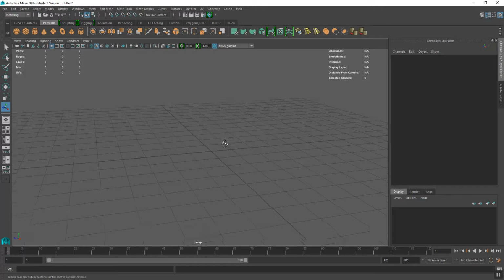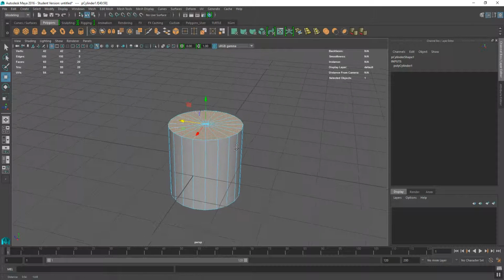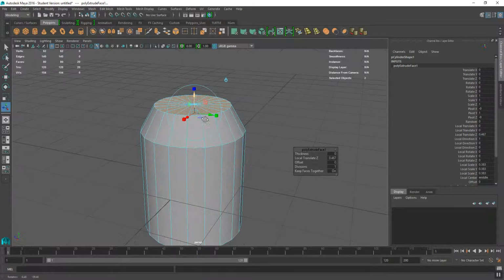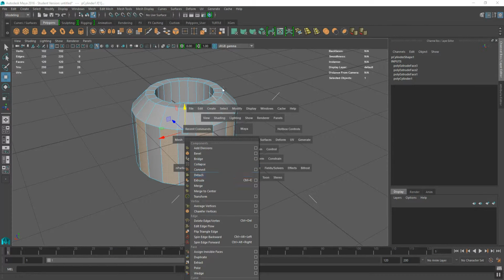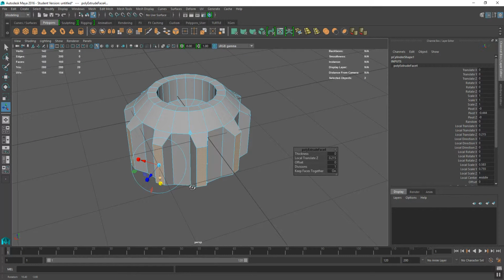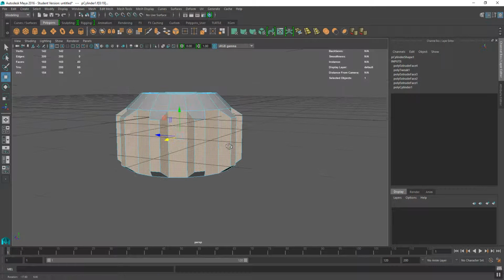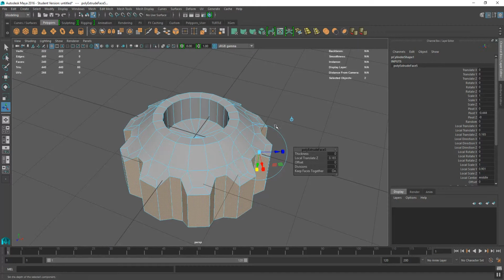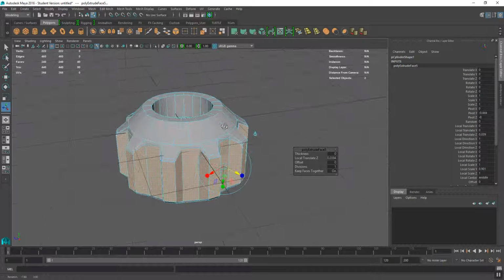Extrude in Maya